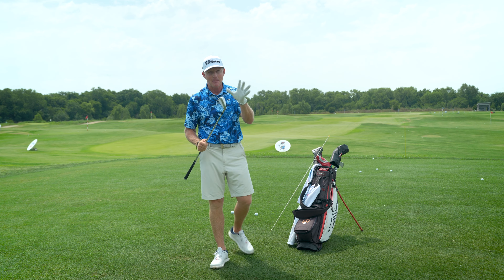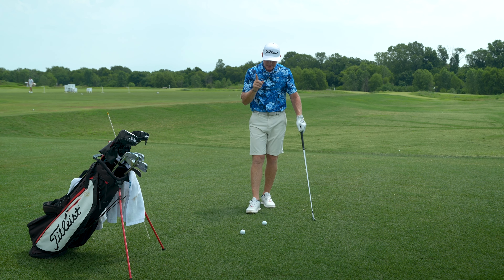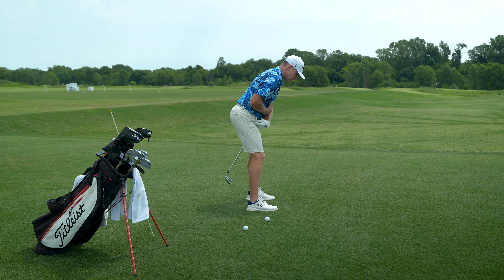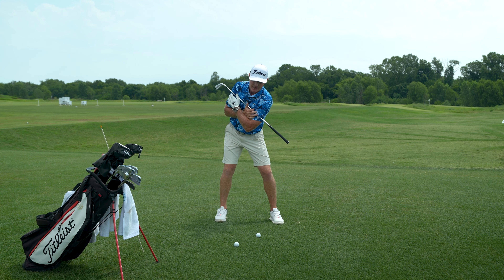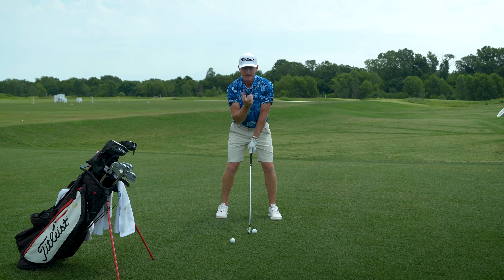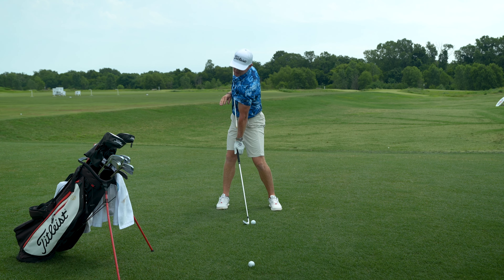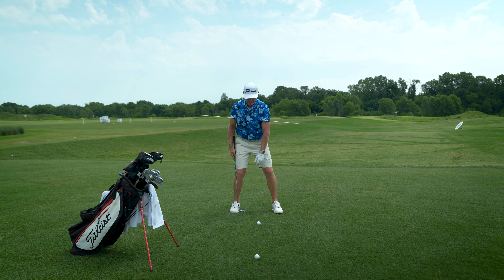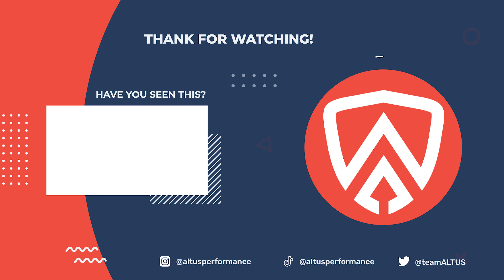The Secret to Unlocking More Power in Your Swing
Learn the secret to unlocking more power through rotation of your body!